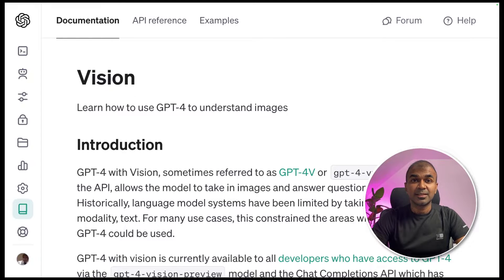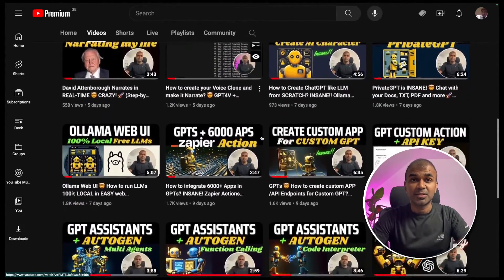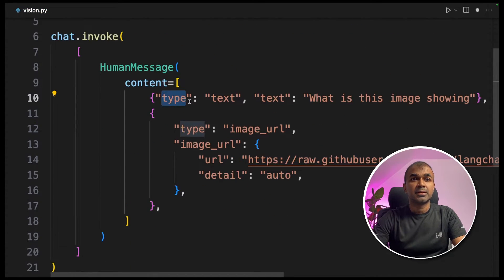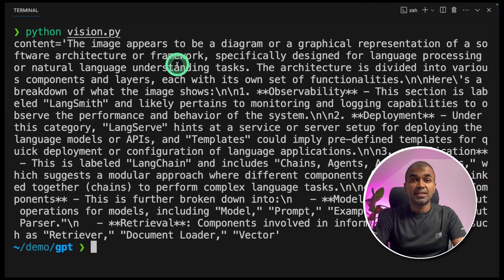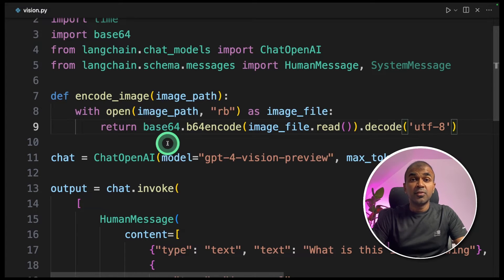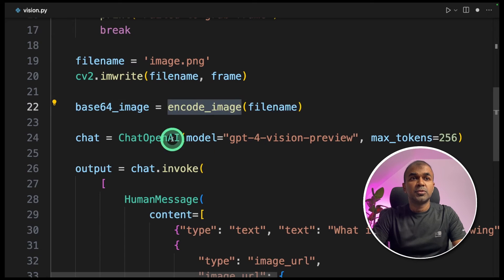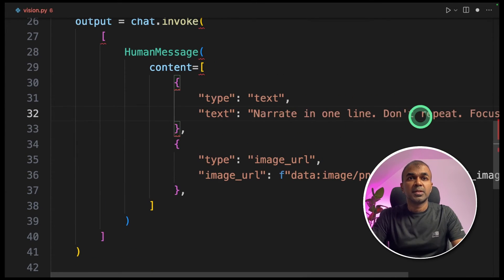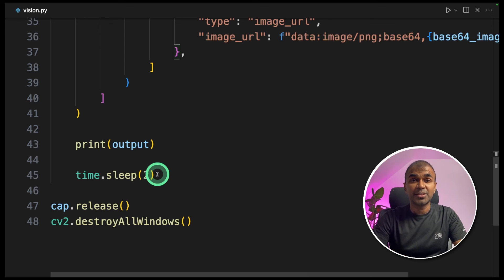LangChain OpenAI Vision API is EASY! 🦜️🔗 How to analyse Webcam images?🤯 (Full Tutorial)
🚀 Welcome to the Future of AI Image Analysis with GPT-4 Vision API and LangChain! 🌟

What You'll Learn: Discover how to seamlessly integrate GPT-4 Vision API with LangChain for cutting-edge image analysis.
Real-Time Webcam Insights: Watch as we continuously capture and analyze images from a webcam, demonstrating the power and efficiency of this integration.
Step-by-Step Tutorial: Follow along for a detailed guide on setting up your environment, installing necessary packages, and coding your way to AI excellence.
Practical Application: See a live demonstration of webcam images being converted, analyzed, and understood in real time by AI.
Enhance Your AI Skills: Perfect for AI enthusiasts and developers looking to explore the capabilities of GPT-4 Vision API.

Timestamps:
0:00 Introduction to GPT-4 Vision API and LangChain
0:26 Setting Up the Environment
1:00 Coding the Integration
2:00 Real-Time Webcam Analysis Demo
3:30 Converting Images for AI Analysis
4:16 Running the Final Code